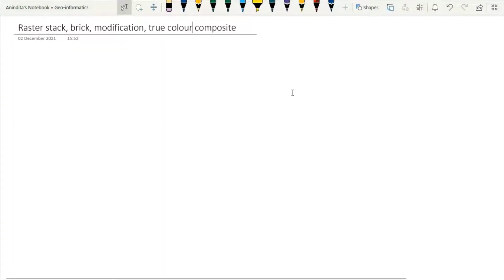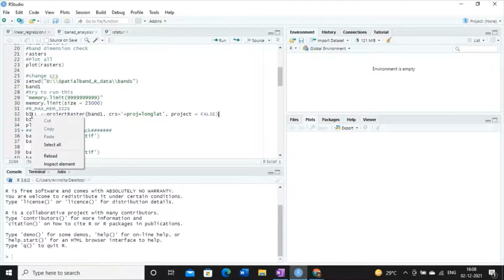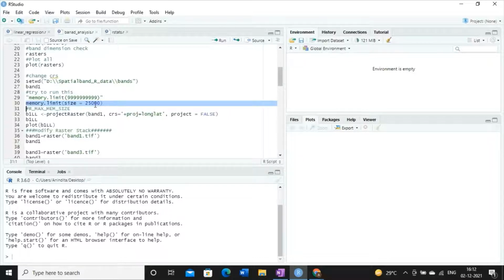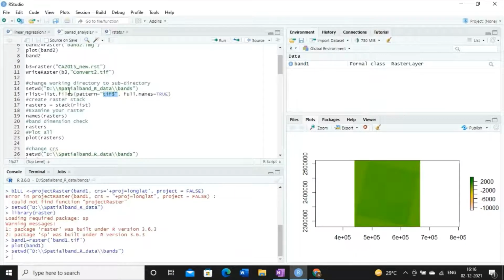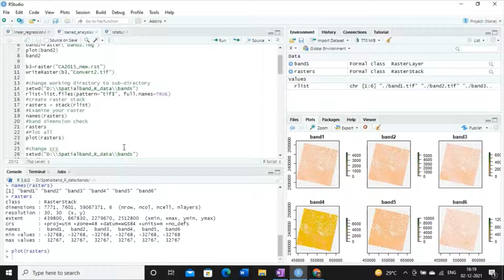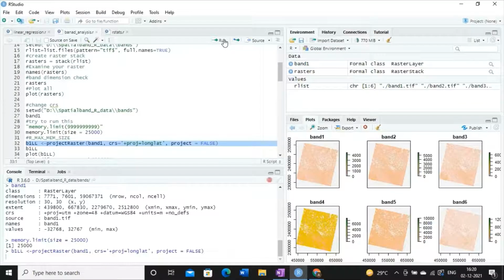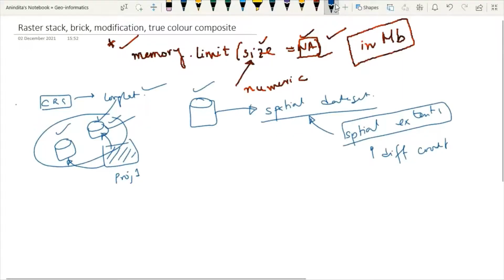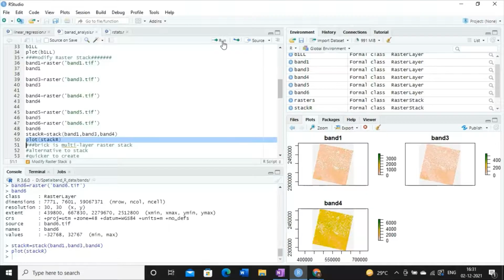Remote Sensing using R | Band Coordinate Change | Raster Stack, Brick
- How to extend memory in R
- UTM to LatLong and LatLong to UTM Conversion
- Band Analysis and Projection
- Concept of Stack & Brick in Band Analysis
- How to access individual band from pile of Raster Bands